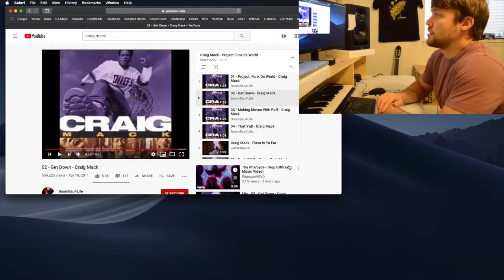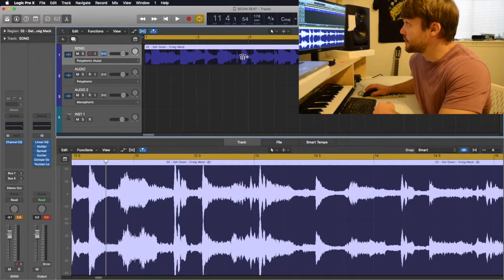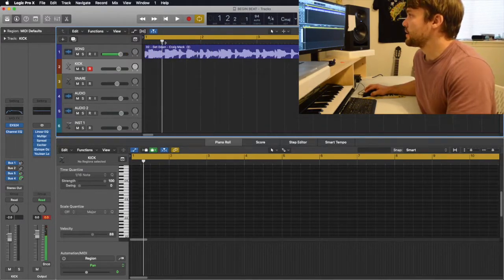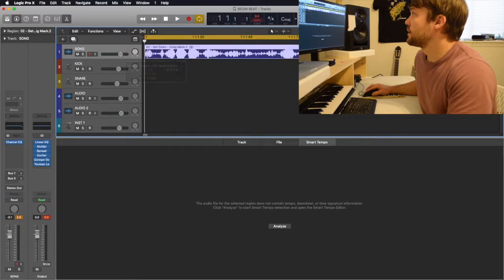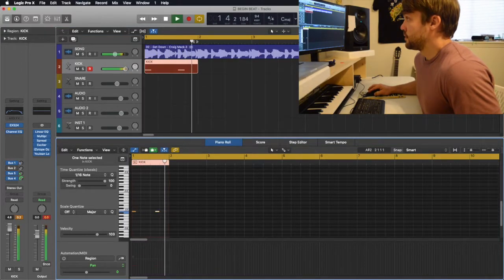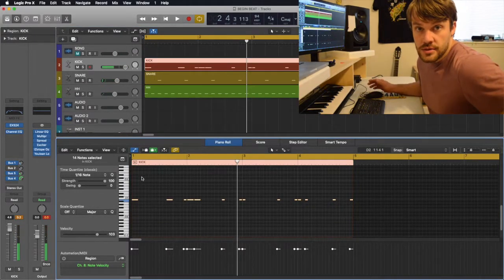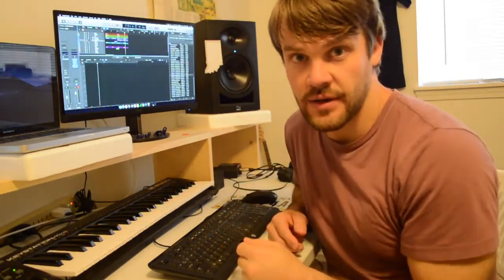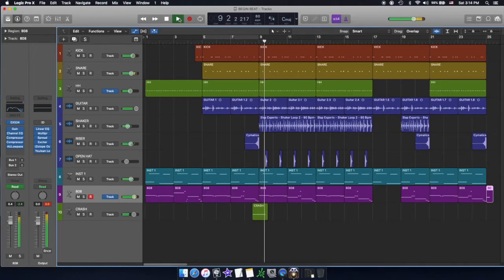(4) USING "STEALING LIKE AN ARTIST" AGAINST BEAT BLOCK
In today's video, we learn how one can use "stealing" or "borrowing" to get the creative juices flowing. We also throw a little classical guitar on, for good measure. And end up with something totally different than we started with...
1:53 - Starting the tutorial/beat
5:18 - Recording classical guitar riff
7:07 - Final listen